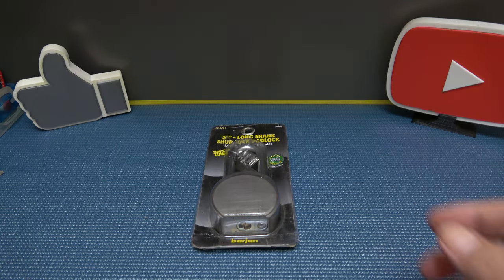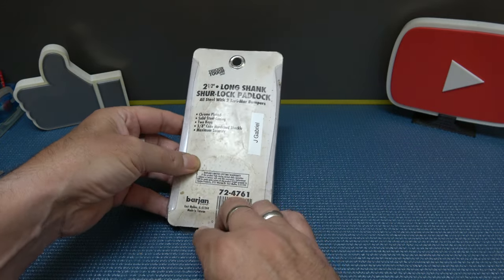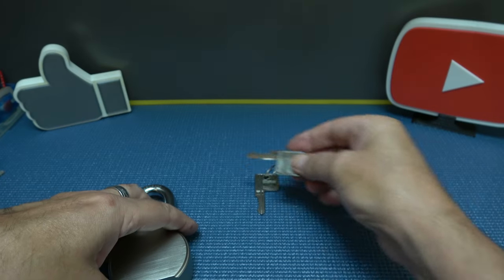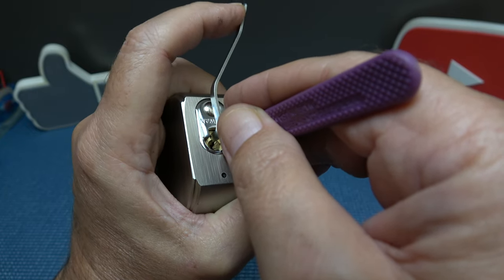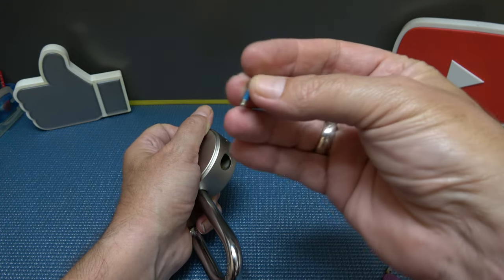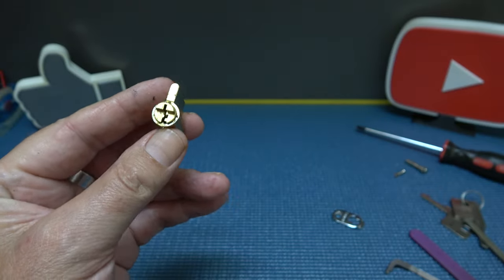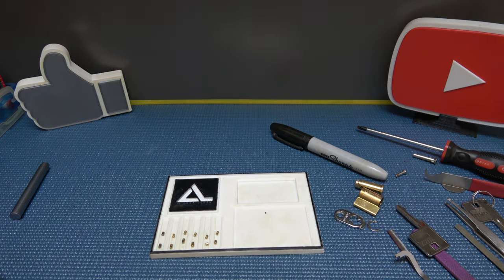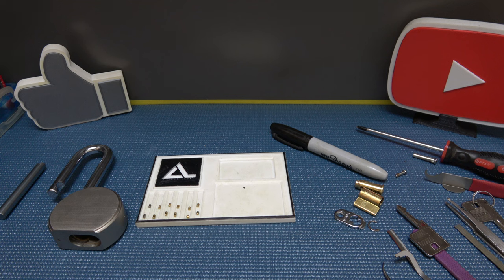#461 Barjan Shur-Lock is everything I look for in a padlock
This padlock may not be a name brand I am familiar with but it has all the bells and whistles I look for when choosing a padlock.
It's well built form the ground up.
A big shout out to J. Gabriel for sending it in.